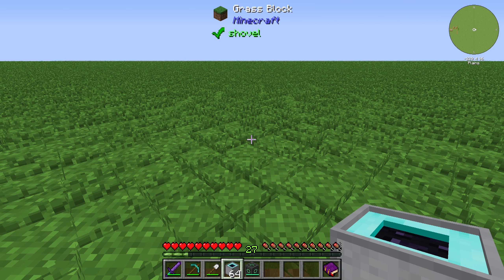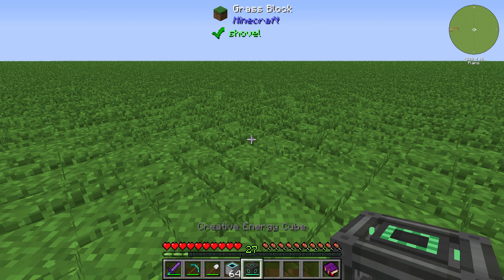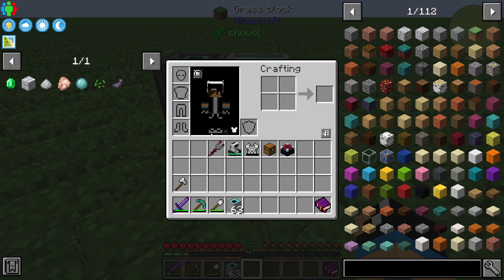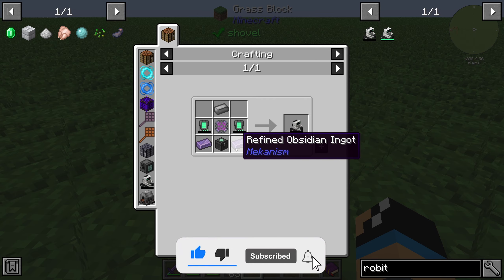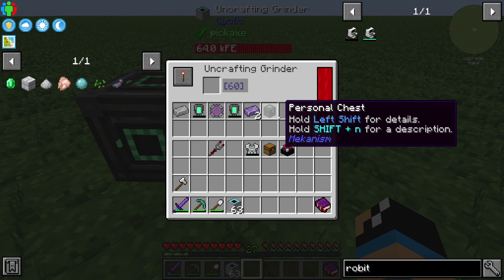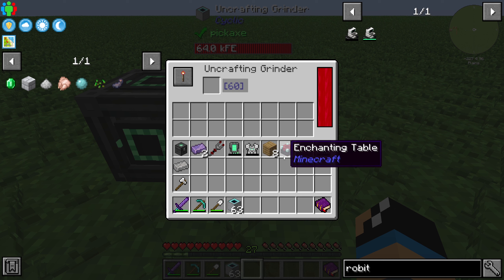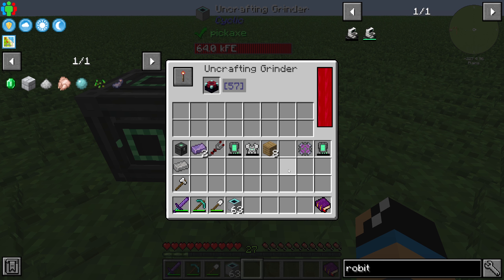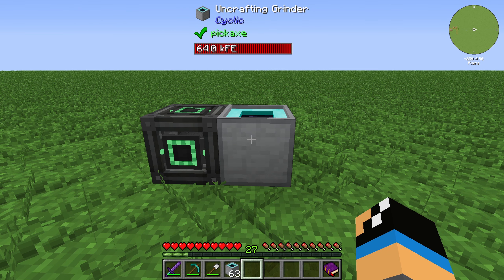Uncrafting Grinder 🔮 Cyclic Tutorial 1.16.5 🔮 English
In this video i will show you how the Uncrafting Grinder from the minecraft mod cyclic works.